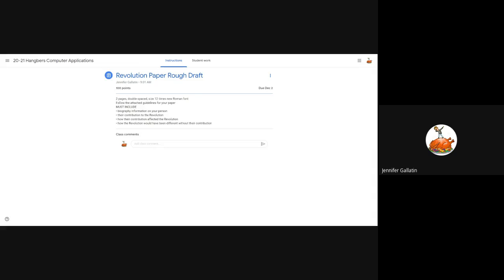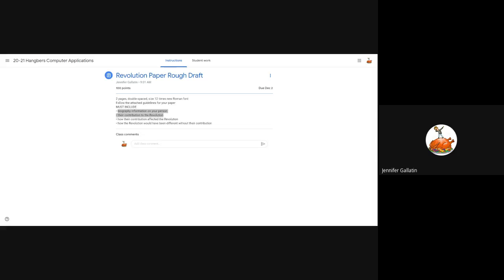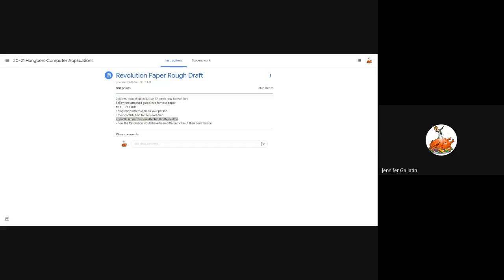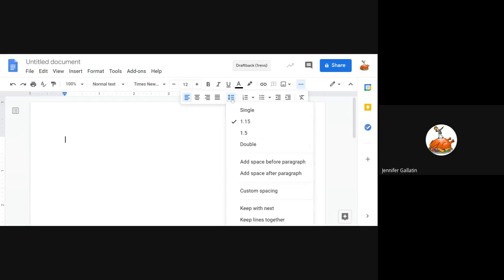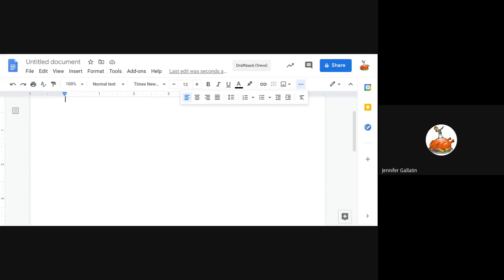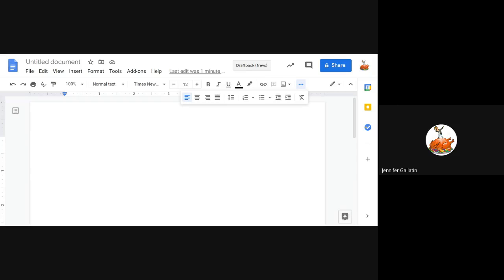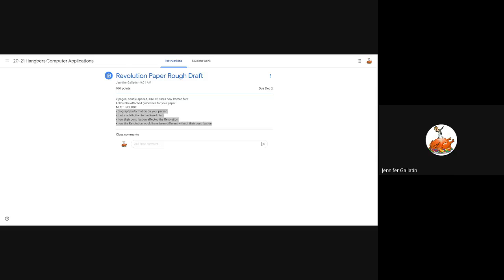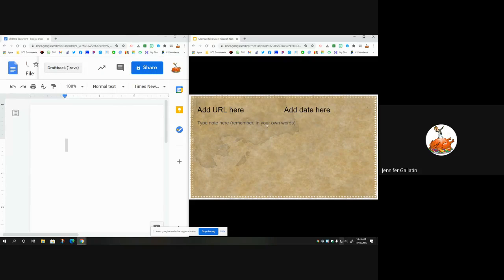Hangbers Comp Class Meet 2020 11/18 at 10:30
Information about the revolution paper rough draft including directions on how to set the paper up.